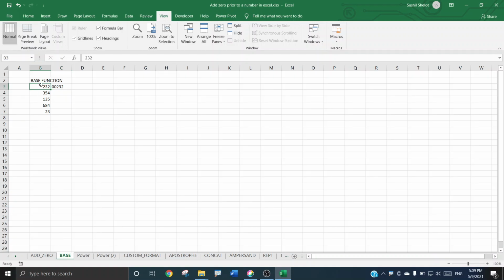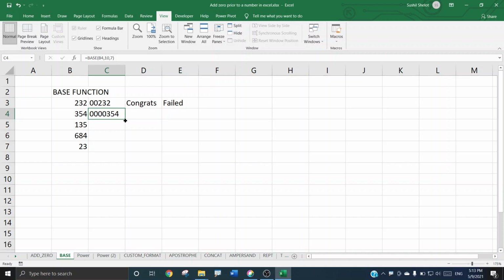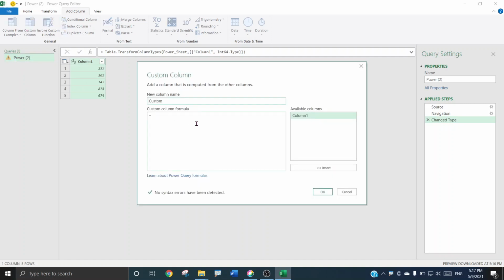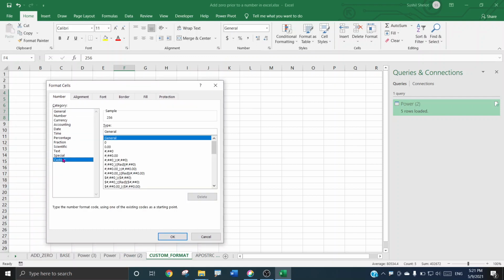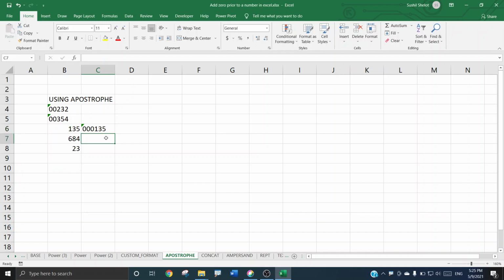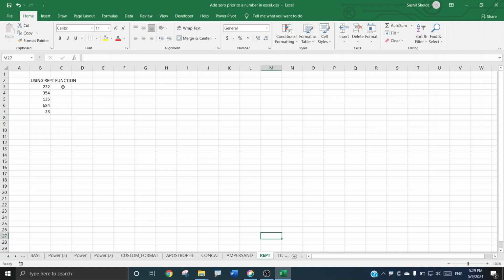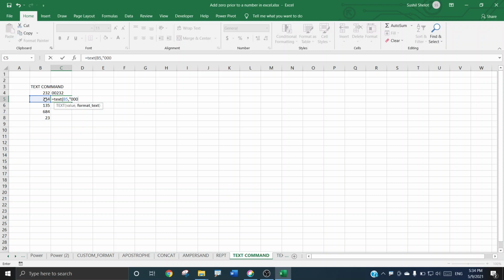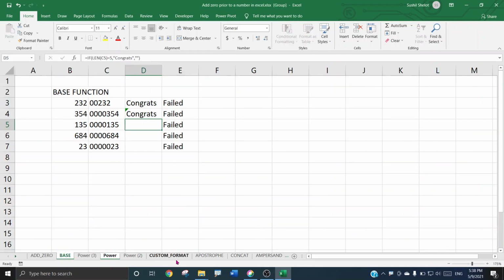Adding zeros prior to a number has value in excel --Learn how to add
In monetary world in competitive world zero before a  number has no value.
Whereas in Microsoft excel though a cell does not account for zero before a number, a zero or many zeros prior to a number has value and significance.

This video not only explains the significance it covers various ways of adding zero prior to a number. It shall be useful for viewers to choose the most appropriate way of adding zero /s prior to numbers in excel cells or a excel database.
This video touches with various commands like BASE, REPT, TEXT, AMPERSAND etc. It also explains how to use Power Query for the zero additions.

0:00 Introduction-Why zero prior to a number
0:15 Way 1=BASE function
5:50 Way 2=Power query
11:10 Way 3=CUSTOM format
15:43 Way 4=Apostrophe
17:29 Way 5=CONCAT function
19:40 Way 6=Ampersand
20:53 Way 7=REPlaceText function
24:32 Way 8=TEXT function
27:28 Way 9=TEXT format
28:55 Wrap up